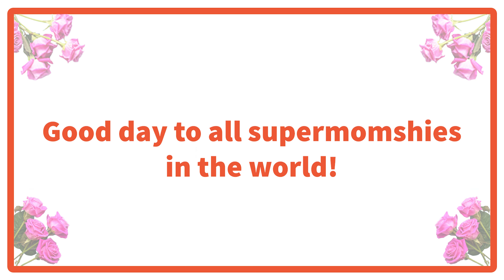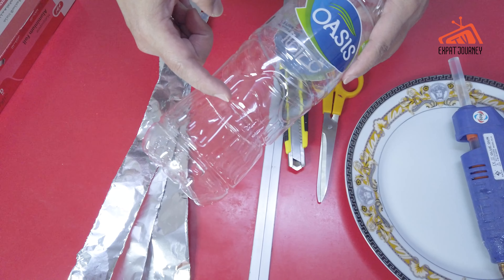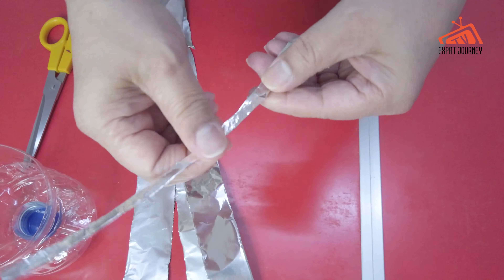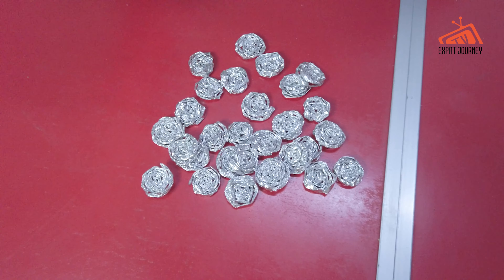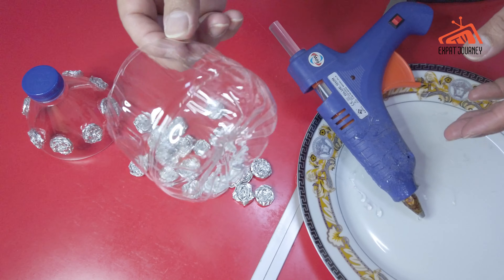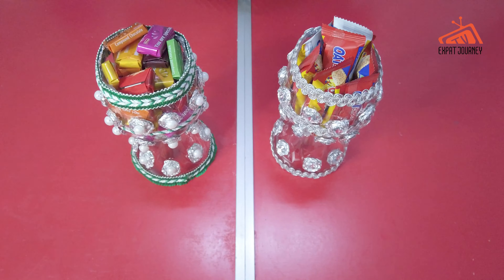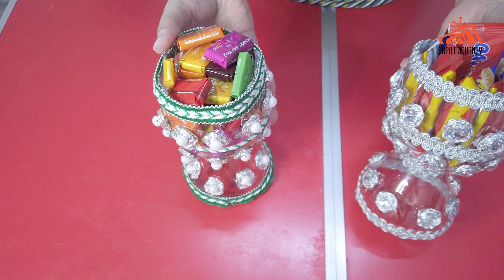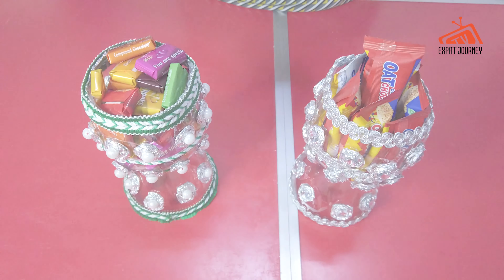How To Make A Candy Holder? | Using Plastic Bottles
To All Super Momshies in the World,

A blessed day to everyone!
Today I'm going to show you how to transform plastic bottles into a Candy Holder. You can put your favorite candies in the Candy Holder!

Materials Used:
1) Accessories
2) Glue Gun with Glue
3) Plastic Bottles
4) Aluminium Foil
5)) Tools: Scissors, Cutter

Elektronomia - Sky High pt. II